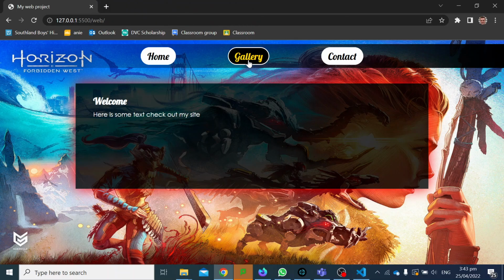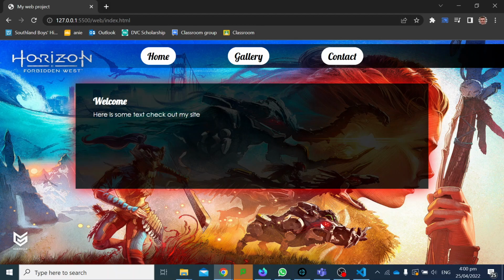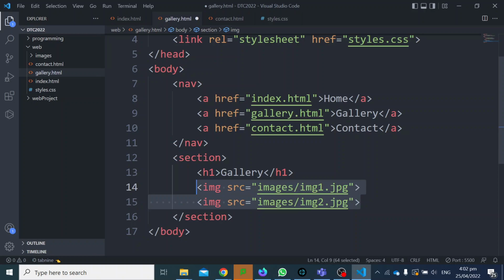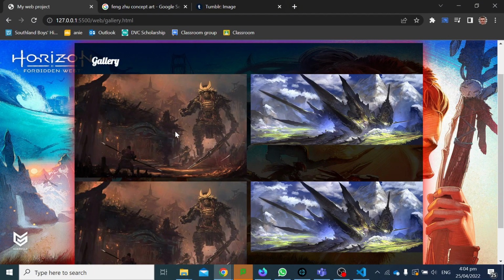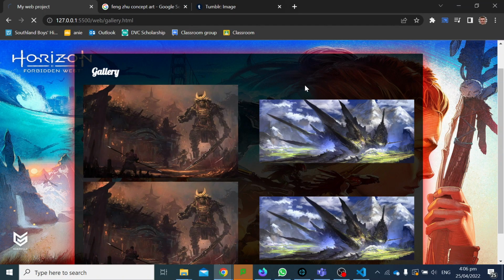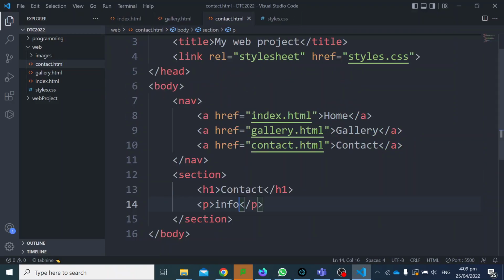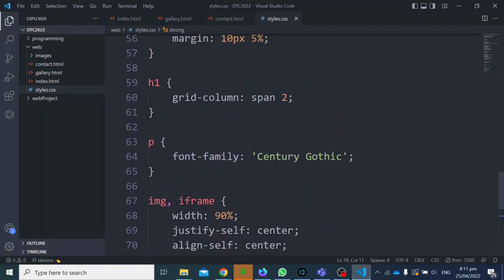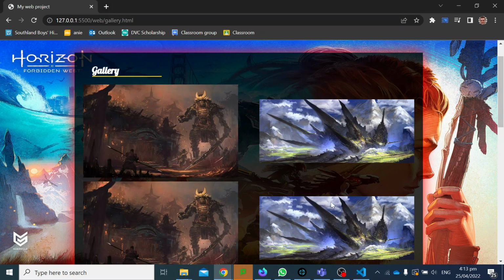html css (5) multipage website gallery